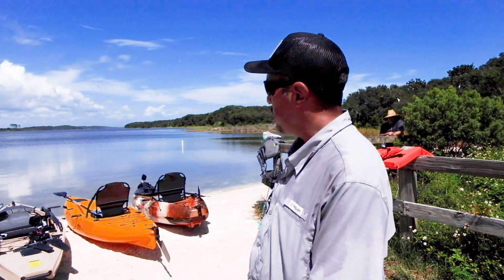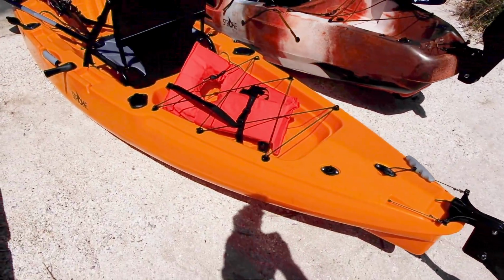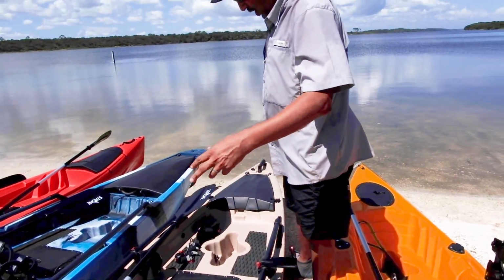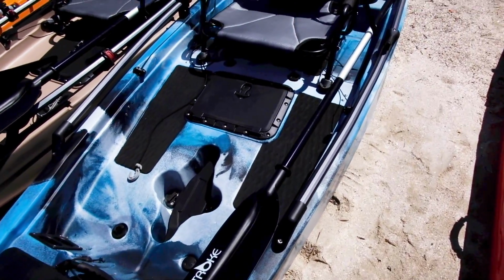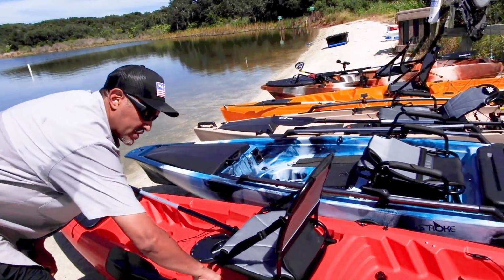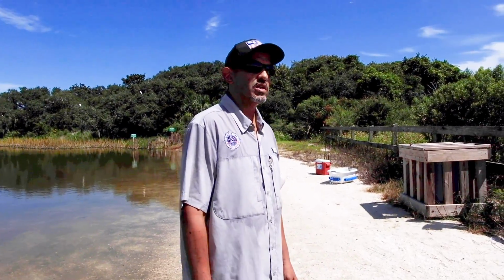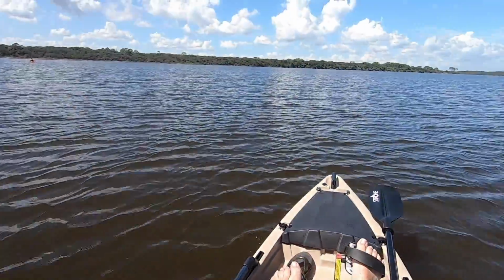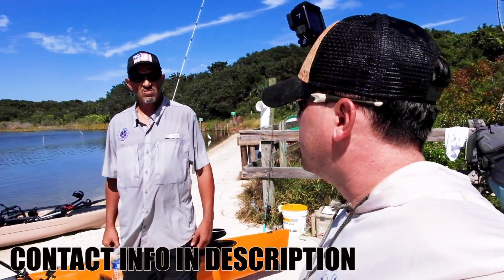Hobie Kayak CLONES!? STROKE KAYAKS Newest Best pedal drive kayak? Budget pedal drive Fishing Kayak.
Hobie Kayak CLONES!? STROKE KAYAKS Newest Best pedal drive kayak? Budget pedal drive Fishing Kayak. In this video we introduce and review stroke kayaks. They very well may be the best budget pedal drive fishing kayak. These Fishing Kayaks give you all the features and looks of hobie kayaks at nearly half the cost. We review several of there new models taking them out for a test drive. If you are into kayak fishing but are apprehensive about spending a lot of money. These budget pedal drive kayaks are VERY similar to the best in the industry. They closely resemble the hobie compass with the features of a hobie outback, and hobie pro angler but for a lot less money with a lot more features. Kayak Fishing can be expensive to start here are some budget pedal drive kayak fishing options for you.

Here is all the gear we use! All profits go back into the channel to further more videos.          THANKS!

If you'd like to fish with us be sure to join our facebook page and group we frequently meet up with our subscribers and shoot local vid meet ups!

If you would like to Sponsor a Video or have  us do a product review here is our email.